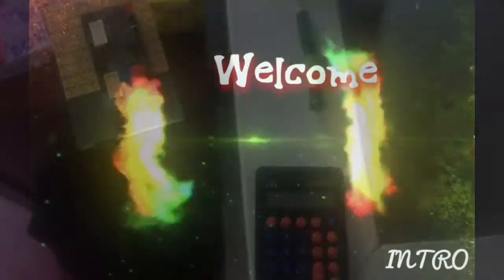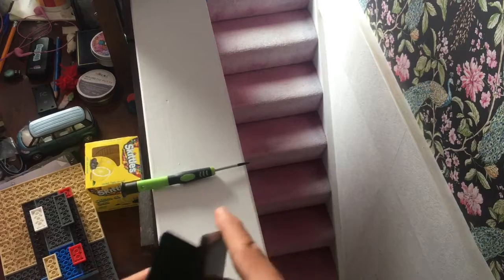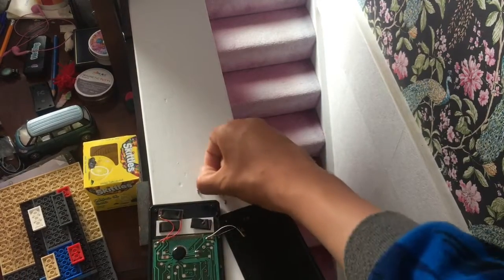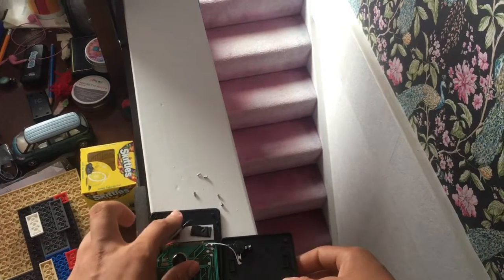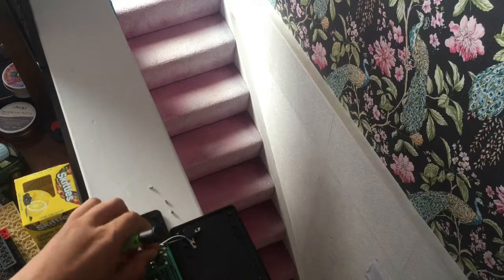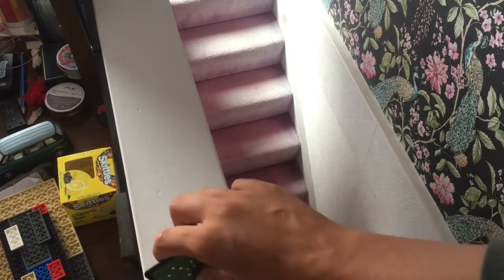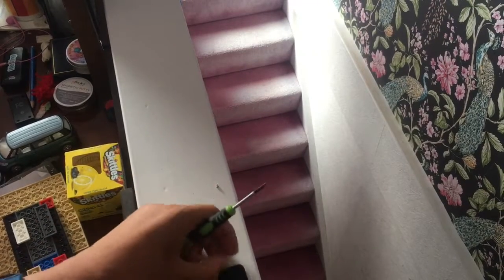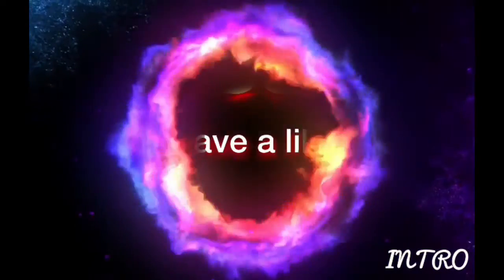TTS Calculator Teardown - What’s Inside It? - All Things Opens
In this video I take a TTS Calculator apart and see what’s inside it. Enjoy!